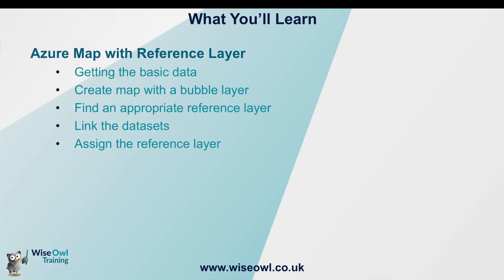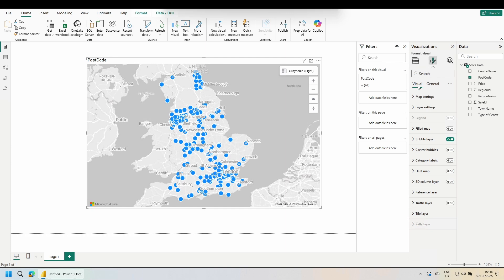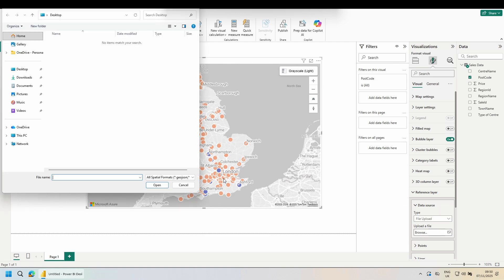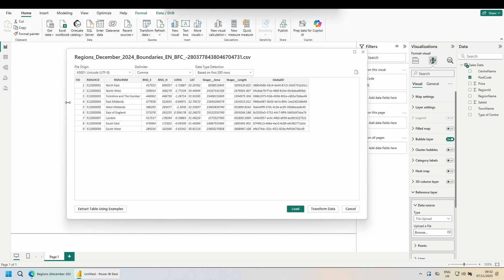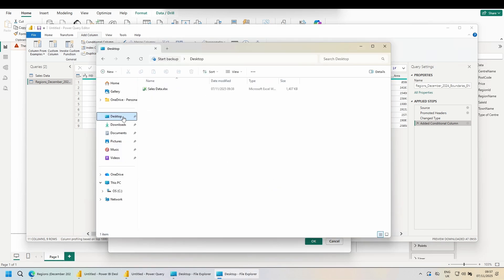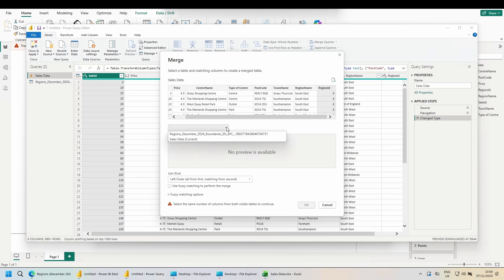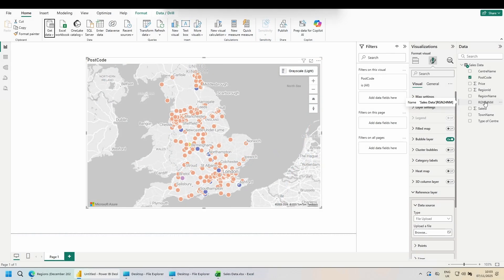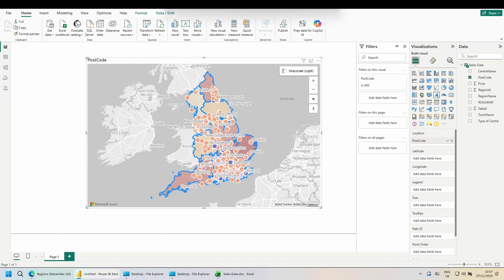In Power BI can I add conditional Bubble and Reference layers to an Azure Map?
By Sam Lowrie

This video explains how to create an Azure Map visual in Power BI with a conditional Bubble layer and reference layer. As part of this you will learn how to load data, find appropriate UK reference layers, generate a link between the data sets and how to format the polygon reference layer.

Chapters
00:00 The Question
00:45 The Sample Data
01:35 Create Bubble layer
03:48 Find an appropriate reference layer
05:58 Link the data sets
12:24 Assign the reference layer
14:30 Outro